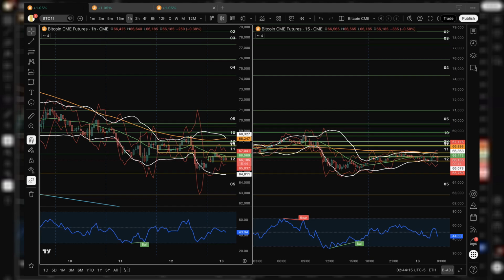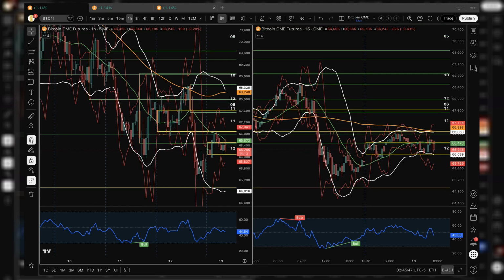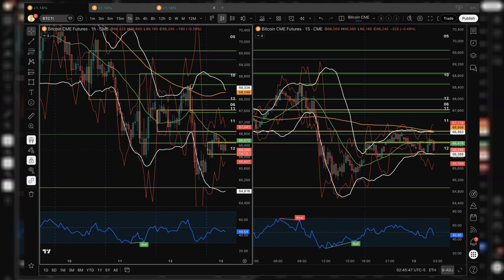Volatility Compresses Beneath the 120MA as Session Boundaries Overlap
Bitcoin futures are compressing beneath the 120MA as overlapping session boundaries redefine short-term containment.

This session-anchored market structure analysis follows how the February 12 New York completion formed at moving average confluence, then gradually processed lower through prior Asia session memory.

On the 1H timeframe, volatility expanded briefly into the 20MA–120MA intersection before contraction developed beneath that boundary. Bollinger Bands narrowed as slope flattened and persistence failed to extend above session-defined resistance.

The 15M layer mirrors this containment, showing repeated interaction inside the hourly range as compression increases between descending moving averages and revisited session anchors.

Market structure, volatility redistribution, moving averages, Bollinger Bands, session analysis, bitcoin futures, BTC price behavior, CME BTC.

Price continues processing inside layered structural weight.

Chapters
0:00 NY Anchor Forms at 20MA–120MA Confluence
0:17 Upper Wick Into Long-Term Bollinger Edge
0:35 Containment, Not Expansion
0:54 Failed Acceptance Above 20MA
1:22 20MA Flattens, 120MA Overhead
1:31 Shift Through Feb 11 Asia Boundary
1:47 White Bollinger Contraction Begins
2:04 Persistence Beneath Asia Support
2:20 Distance Widens From 120MA
2:32 Absorption Near Feb 5 Asia Memory
2:55 Layered Relocation Through Overlapping Anchors
3:15 Asia Anchor at Feb 6 NY Boundary
3:48 Multi-Candle Compression Above Deeper Memory
4:13 Repeated 20MA Tests, No Acceptance
4:47 Overlapping Bodies Beneath 20MA
5:13 Rotation Toward Feb 6 NY Low
5:48 20MA Flattens Further, 120MA Declines
6:02 Compression Between Averages and Session Levels
6:22 15M Micro Expansion at MA Confluence
6:43 Rapid Band Contraction on 15M
7:16 Micro Compression Mirrors 1H Containment
7:44 Failed Spikes Above Asia Micro Range
8:07 15M 20MA Fully Flattened
8:23 Feb 6 Boundary Holds Structural Reference
8:38 Brief Expansion, Ongoing Compression